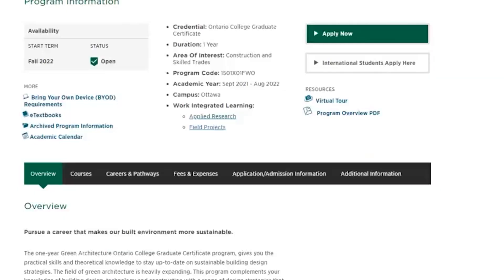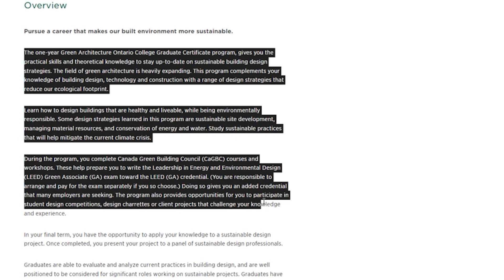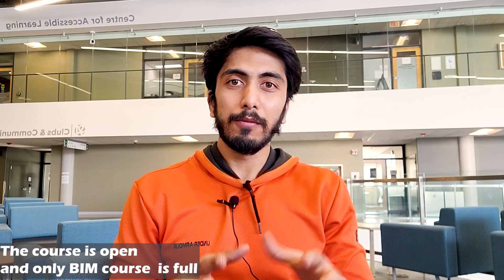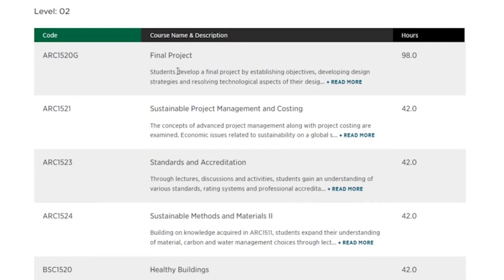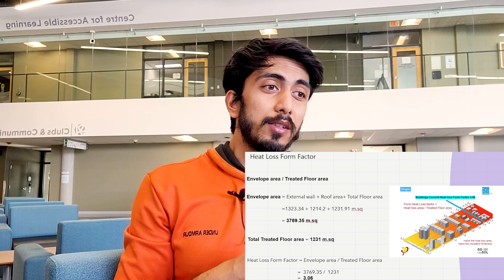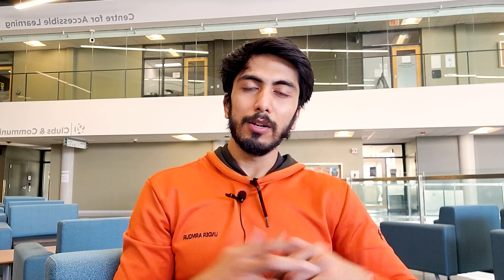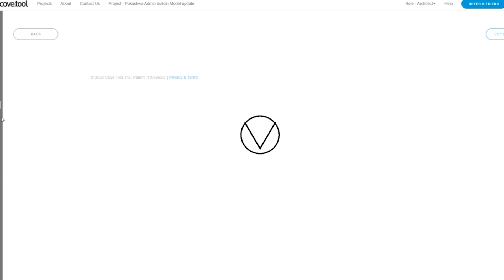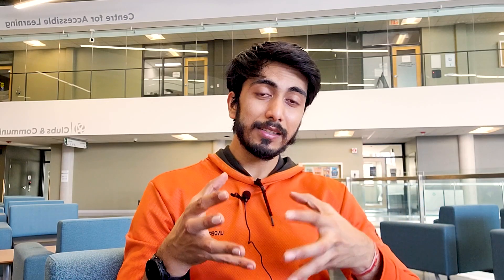Algonquin College | Greeen Architecture | Review 2022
Hey guys check out my review for BIM and Green Architecture

I am currenly in canada and completing my Green Architecture course and these reviews are my personal and reviews taken from other students all the thing I share I try not to filter anything and try my level best to show you the reality and I am blessed by your support but still many of you are not subscribing,